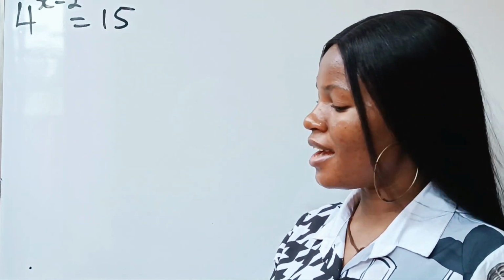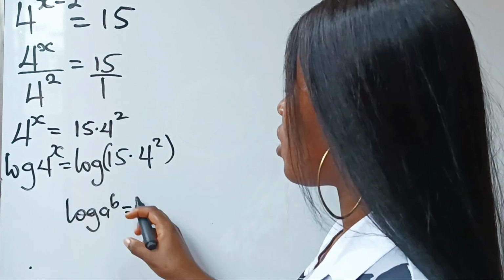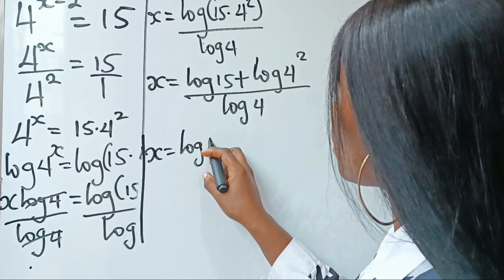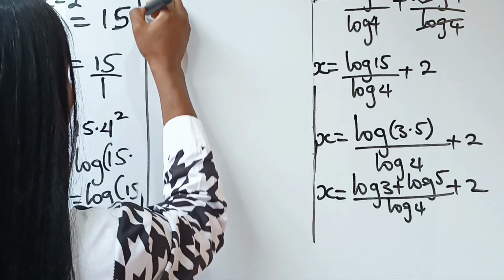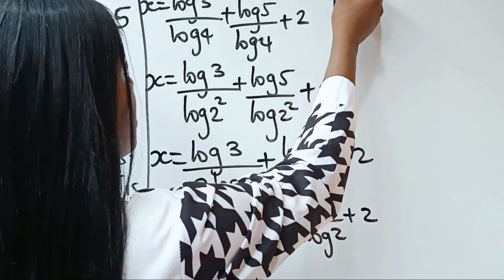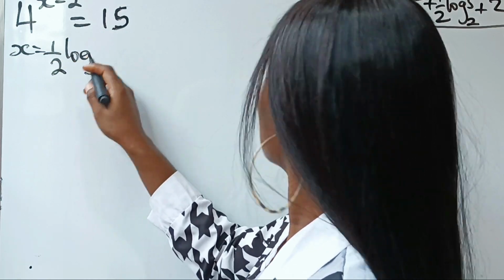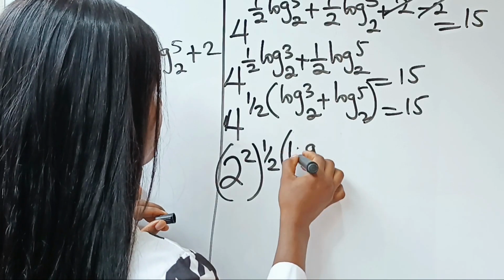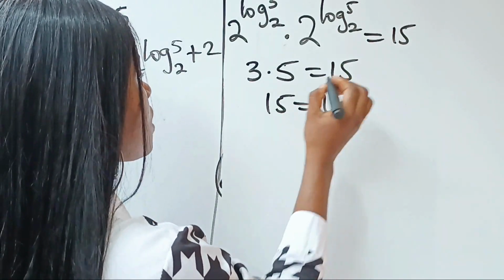Germany| A Nice math Olympiad exponential question| solve for x.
In this video, I gave a detailed tutorial on how to get the value of x in this math olympiad exponential question.